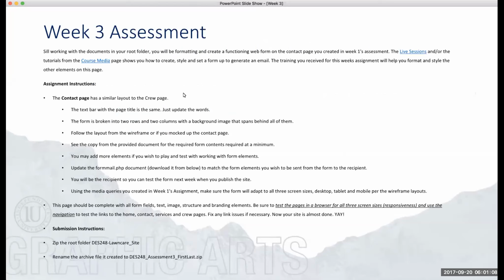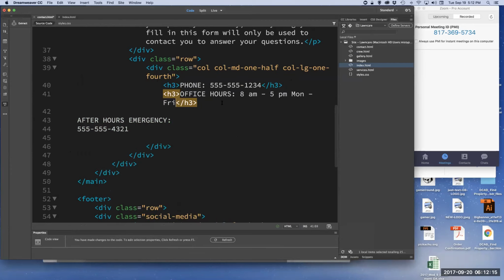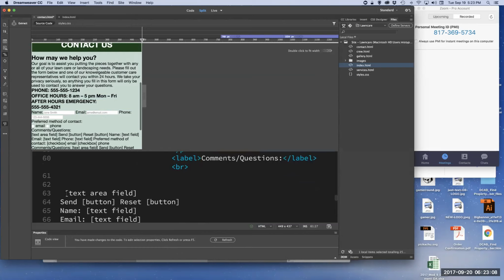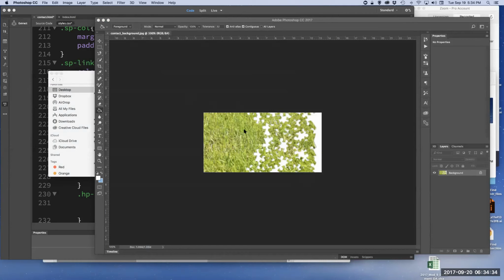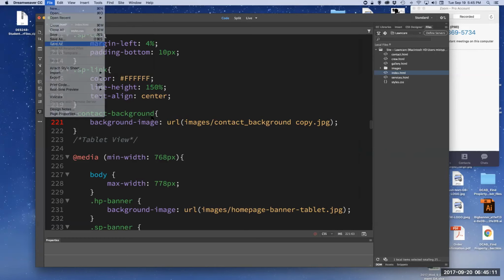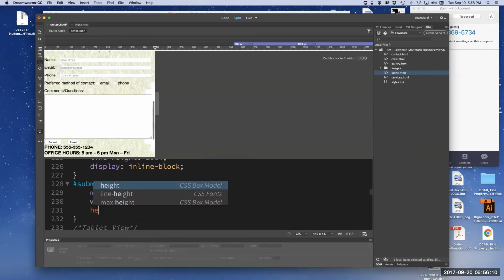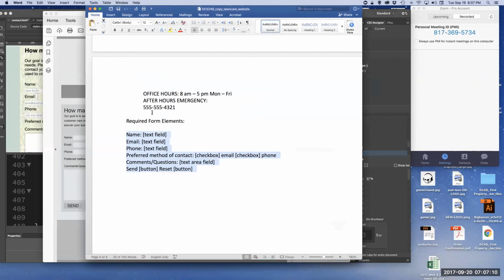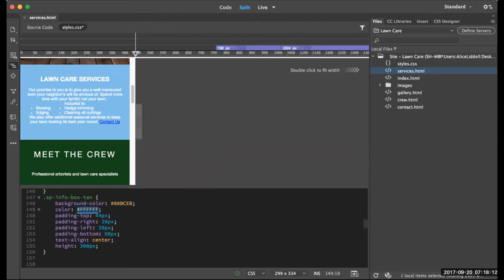Week 3 Session 3